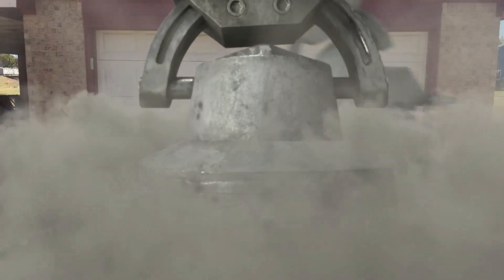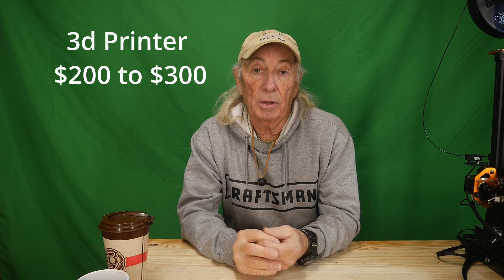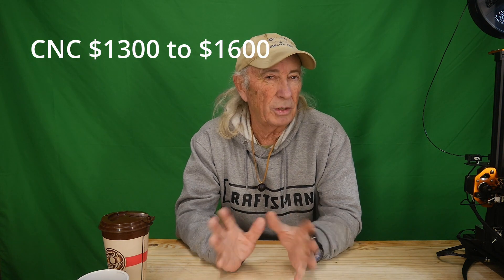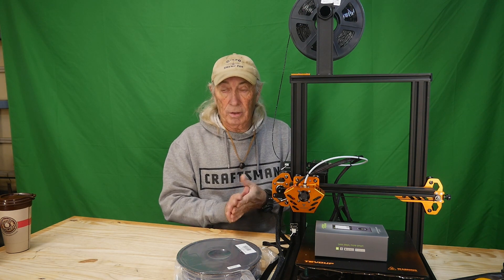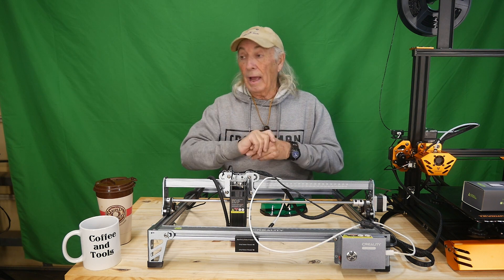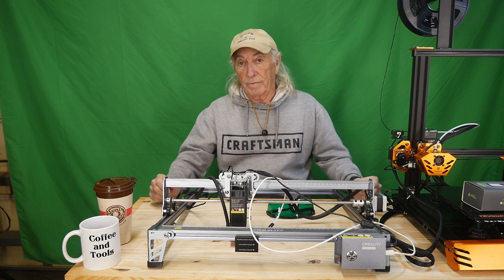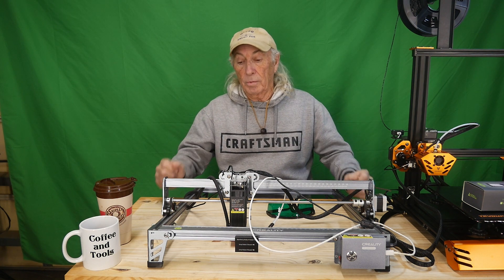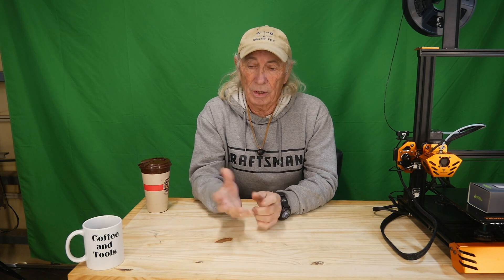Which machine do you buy for a hobby ? C&T episode 300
Buying a machine for your hobby shop or home projects can lead you to 3d printers, lasers, or CNC machines. Which do you buy ? Other topics on this channel include: wood projects, tools, tool repairs, custom jigs, basic wood shop work, wood tools, 3D printers, RV repairs, car repairs, custom work, metal, welding DIY, lasers, CNC

Software for 3d printing. Ultimate Cura